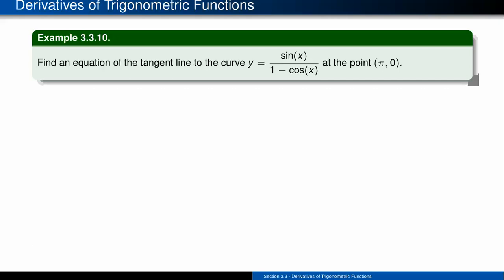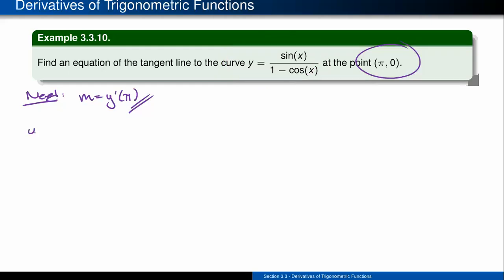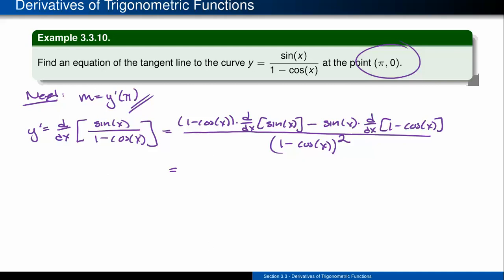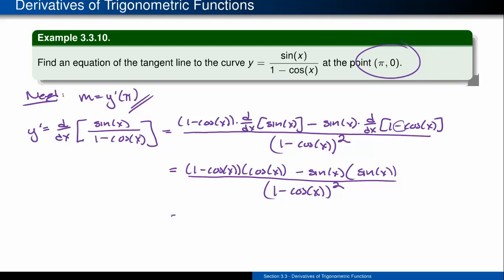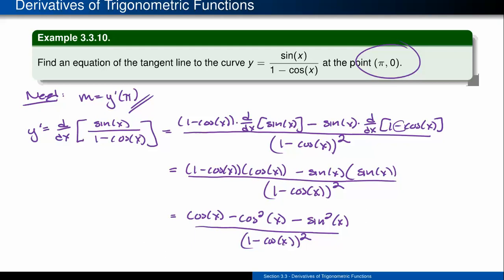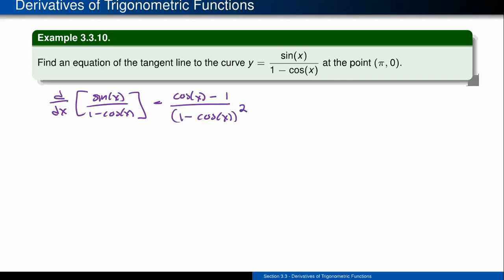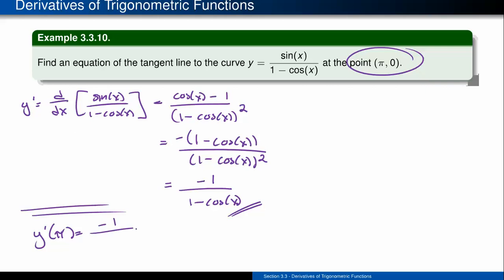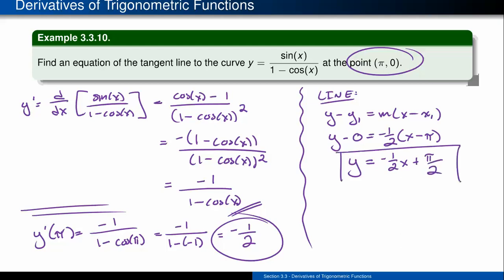123 Video Section 3.3.10 - Example 3.3.10